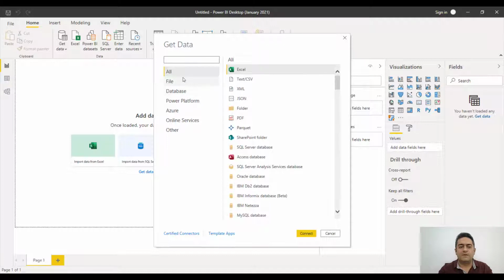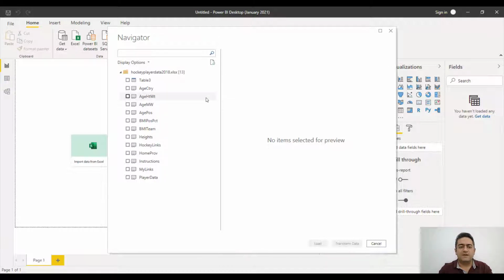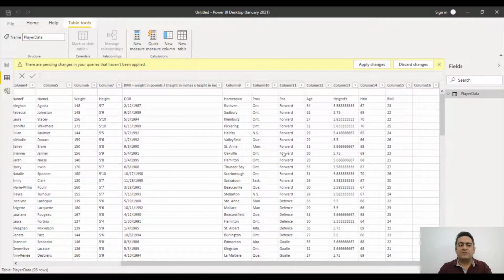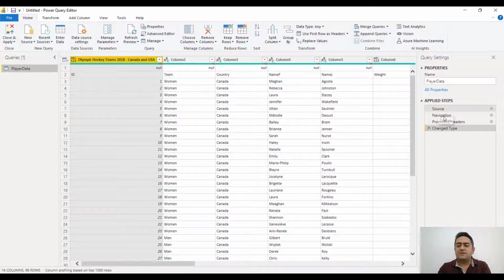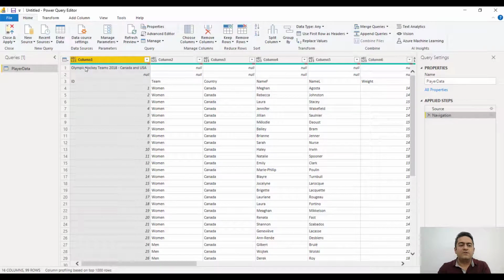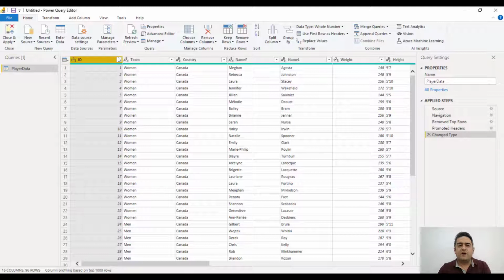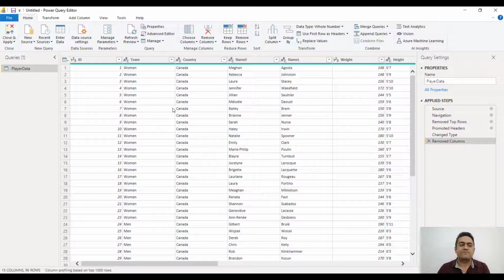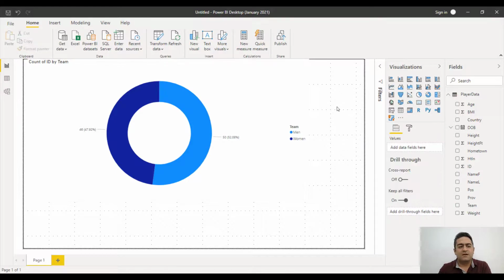Power Query Basics: Clean Data for Power BI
In this video, I explain the basics of Power Query in Power BI and show how to prepare data before building reports and dashboards.

Power Query is one of the most important tools in Power BI because real business data is rarely clean and ready to use.

Topics covered:
• Importing data into Power BI
• Removing unwanted rows
• Promoting headers
• Cleaning and preparing data
• First steps in Power Query

This video is part of the Power BI for Real Business Dashboards playlist.
▬▬▬▬▬ Contents ▬▬▬▬▬
00:00 intro
00:14 How to get data from Excel File
02:40 Importing Data directly to Power BI (without Power Query)
04:39 Importing Data Using Power Query (Kitchen 😁)
05:01 Power Query Window introduction
05:56 Explaining about Applied Steps
07:25 Removing Top Empty Rows
08:15 Setting First Row as Column Headers & Auto Type Change
10:18 Removing Empty Column
12:04 Drawing Simple Chart on imported data